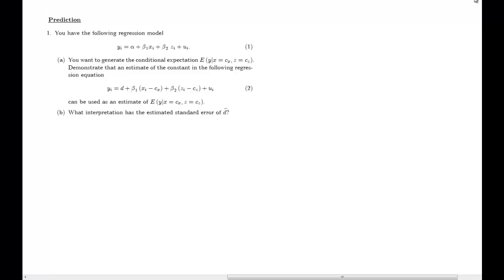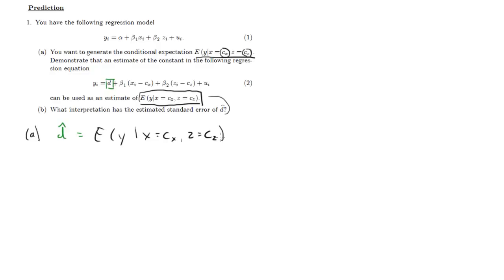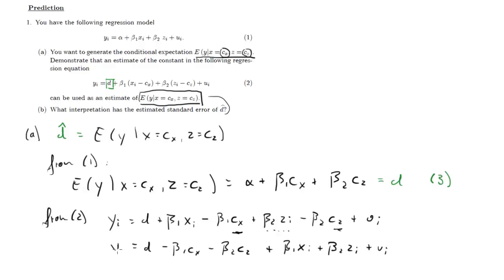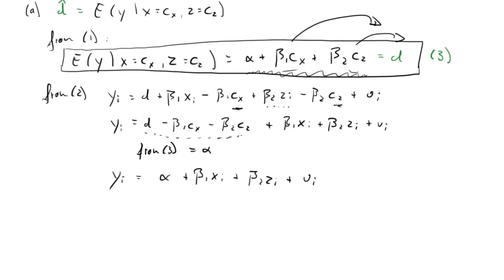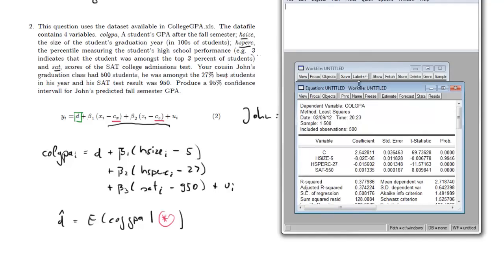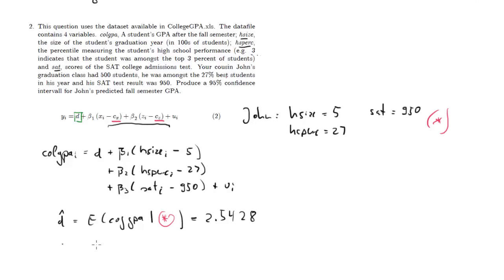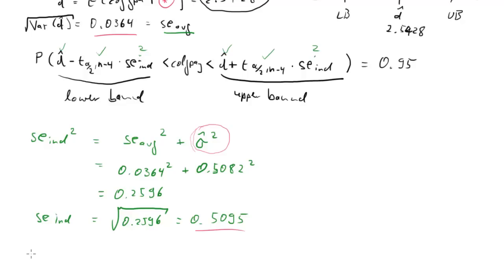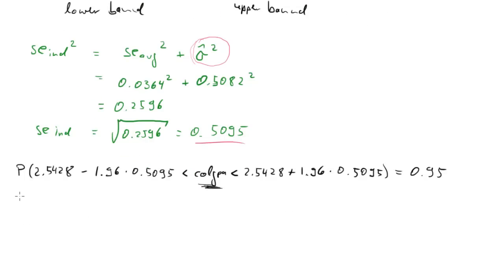ECON20110 Exercise 1b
Exercise 1 (Part 2) Solution